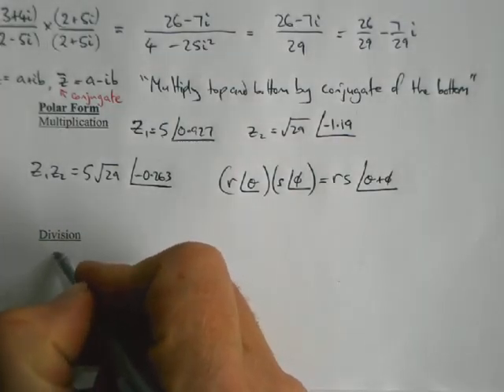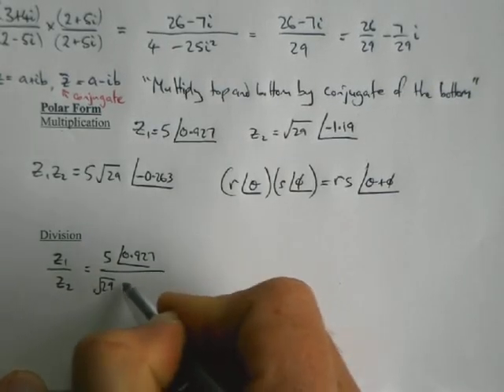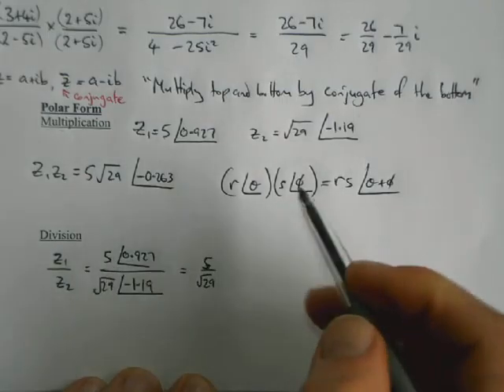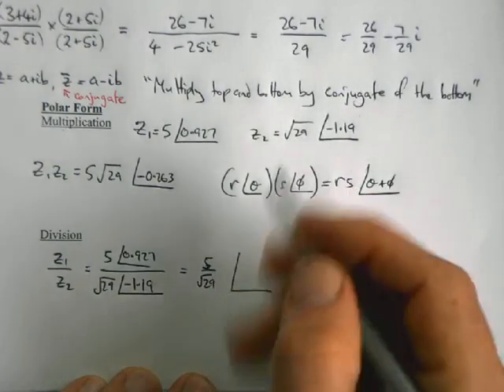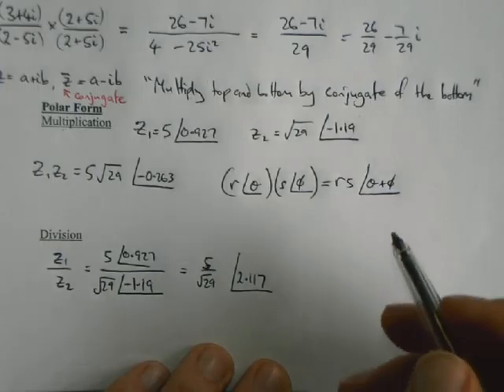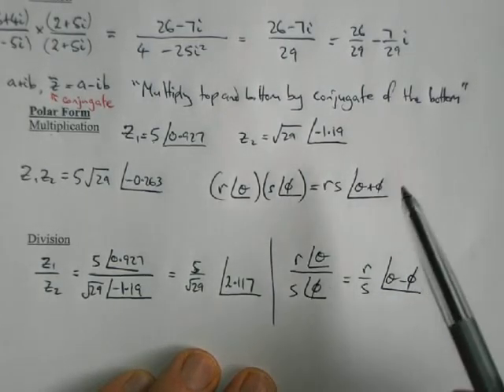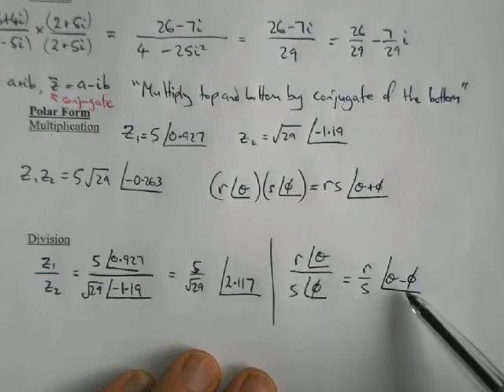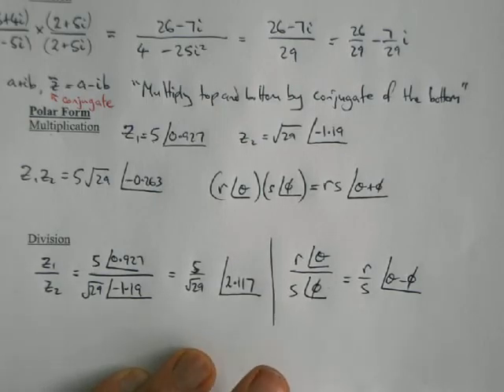Complex Algebra Part 1.7